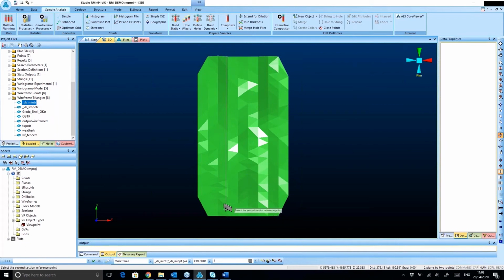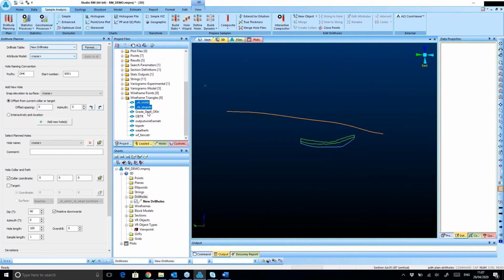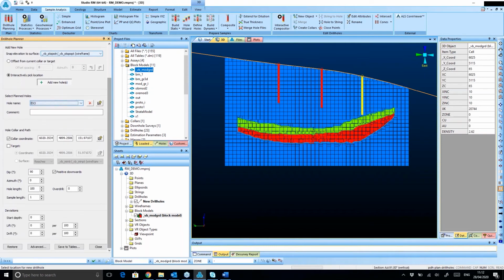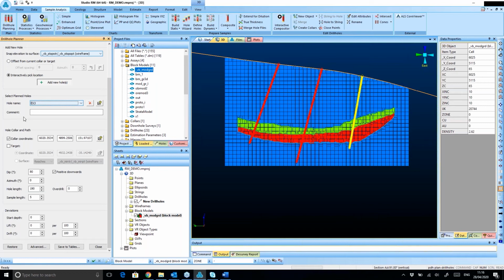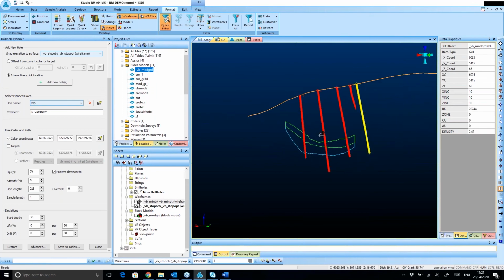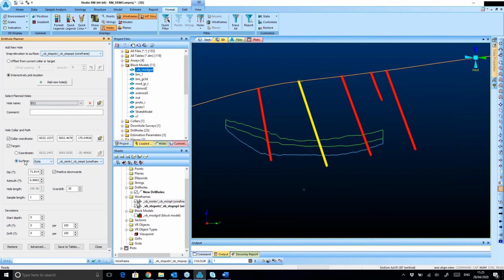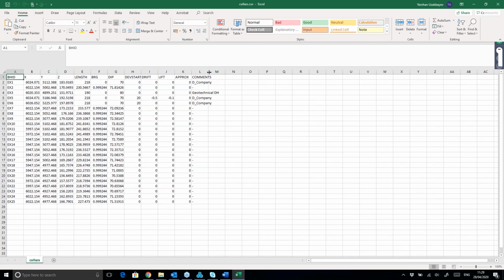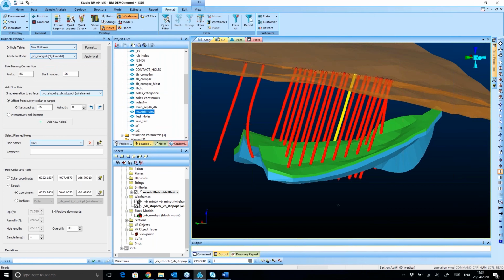Studio RM Webinar - Drillhole Planner Walkthrough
To learn more about Studio RM, visit our webpage or contact your local Datamine office